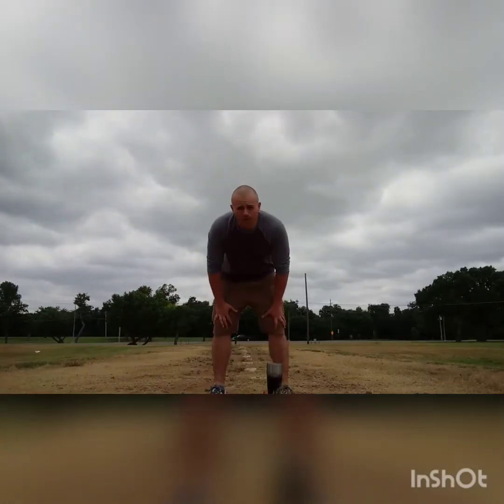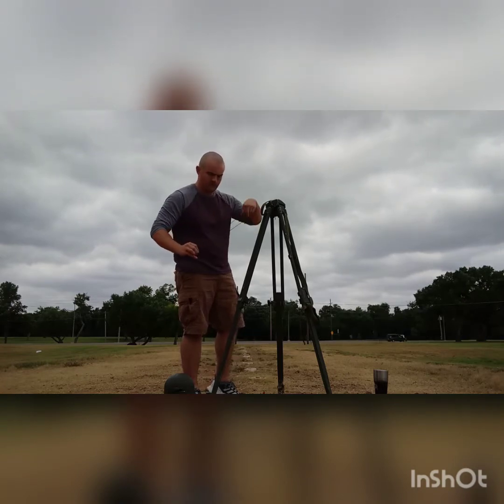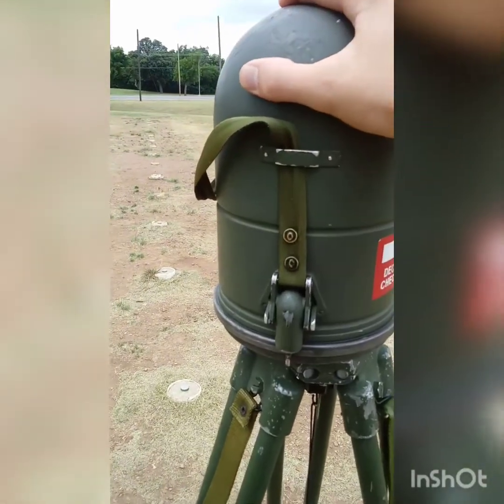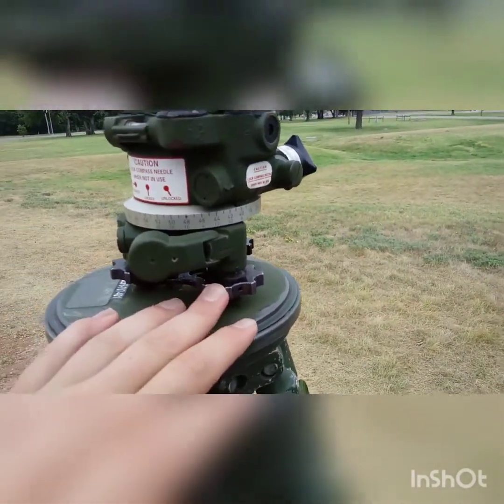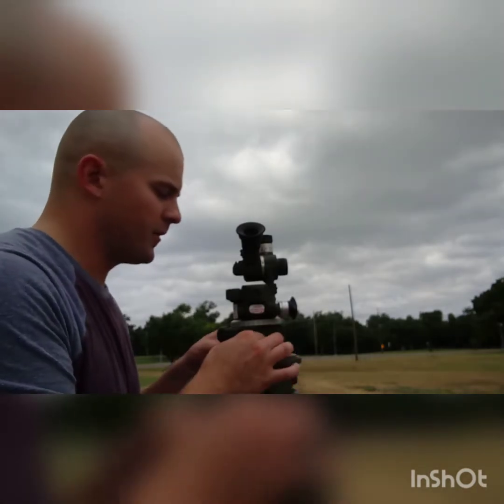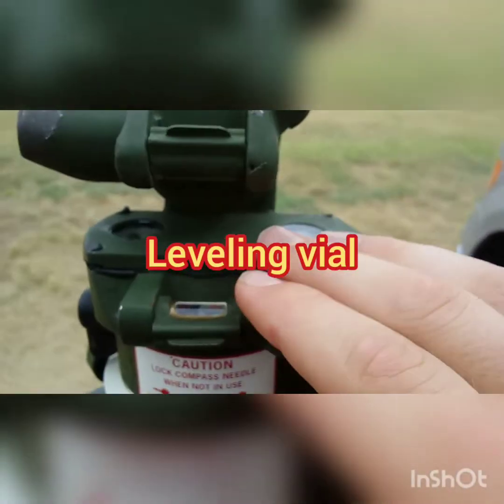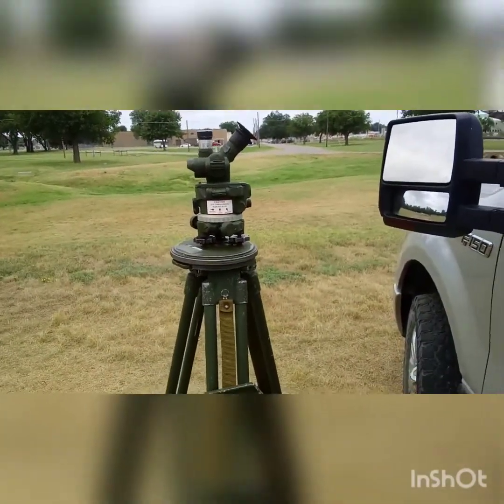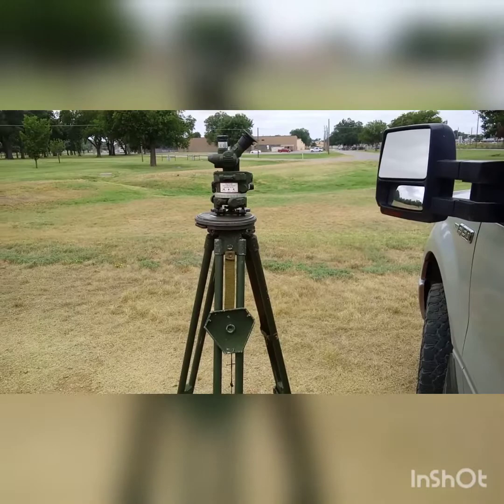Setup, Level, and Plumb the M2A2 Aiming Circle - 0847 Survey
A walkthrough of how to properly setup an M2A2 Aiming Circle for operation.